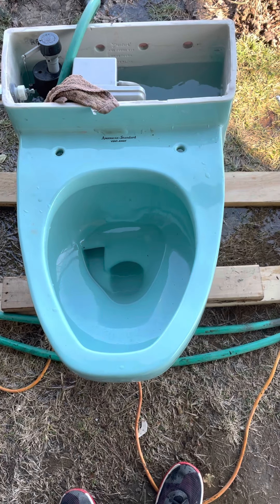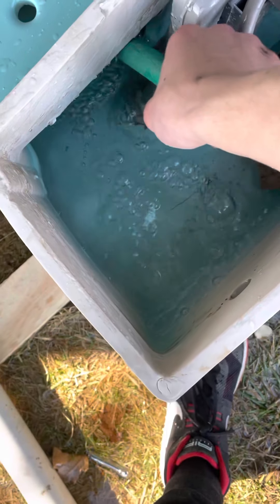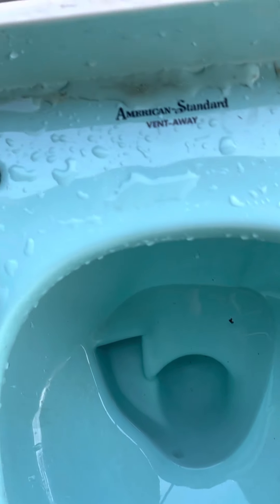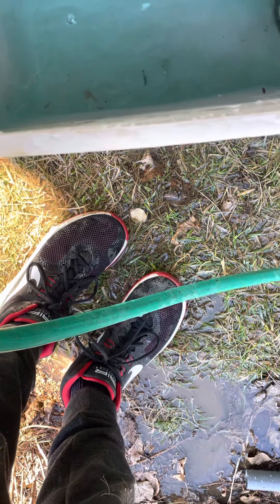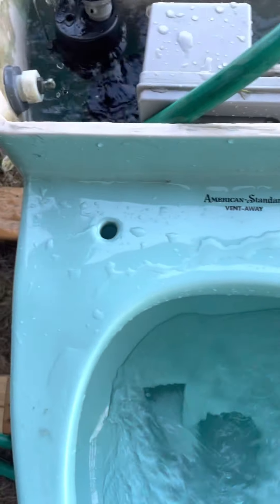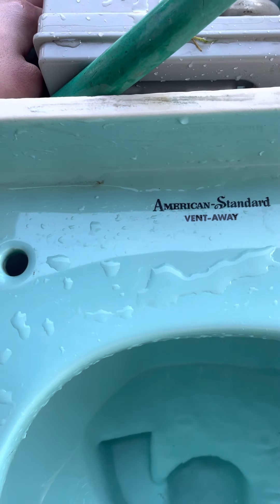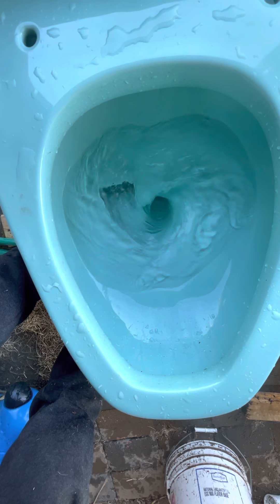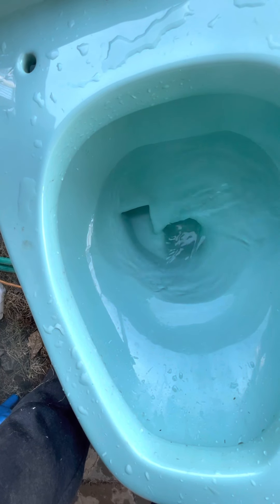American Standard Luxor flushing lopsided!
There was a few fails in the vid lol